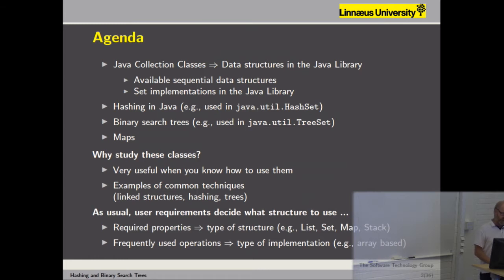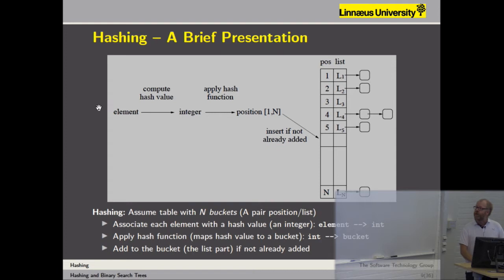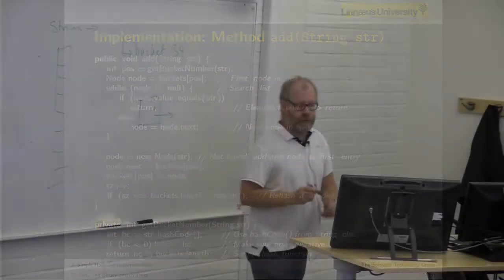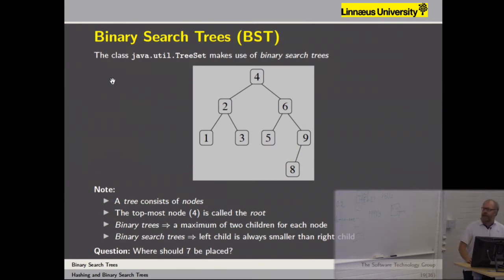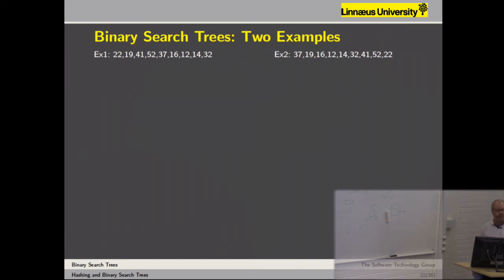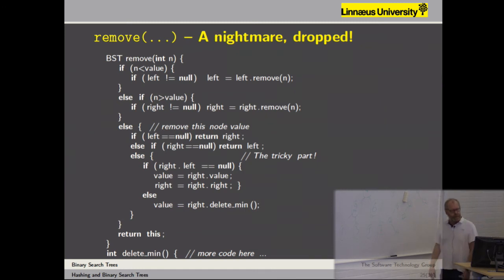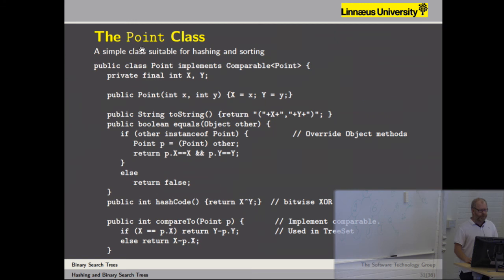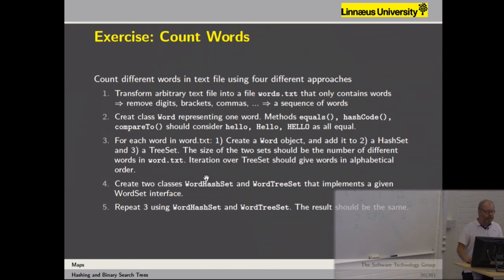Computer Science Play 1 - Live Stream